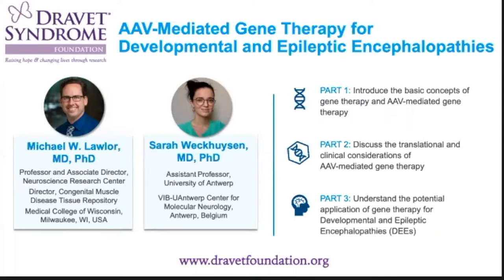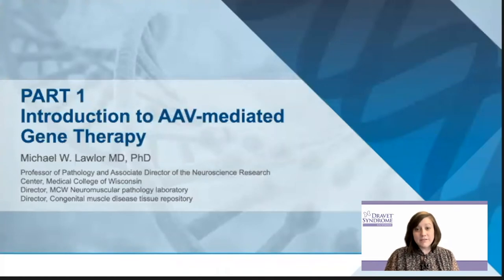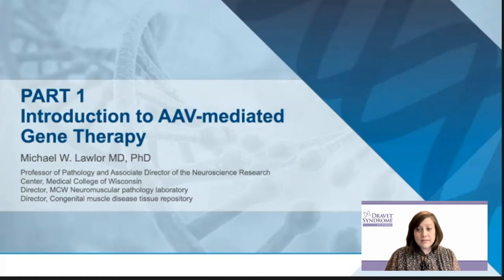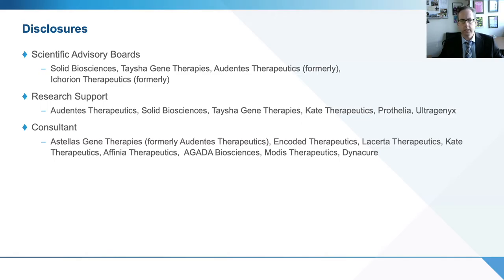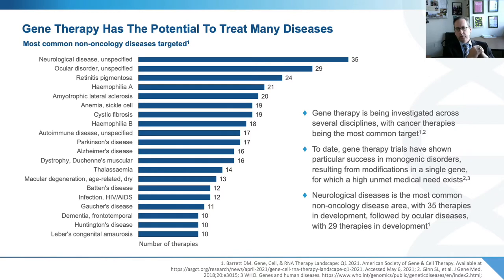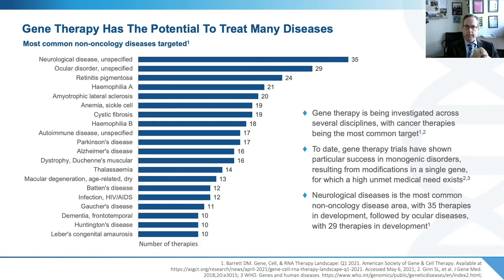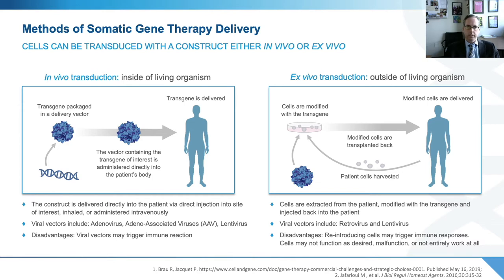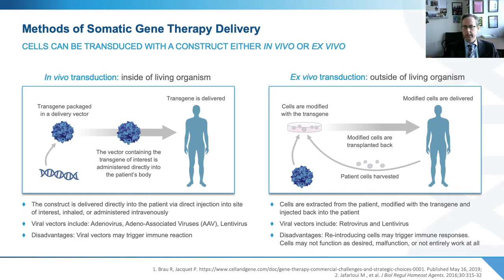Part 1: AAV-mediated Gene Therapy for Developmental and Epileptic Encephalopathies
Introduction to AAV-mediated Gene Therapy presented by Dr. Michael W. Lawlor of the Medical College of Wisconsin. This recording is part one of a three-part educational webinar series intended for healthcare providers. This educational series is provided by the Dravet Syndrome Foundation in collaboration with Encoded Therapeutics.

Several years ago, gene therapy still seemed a distant possibility for Dravet syndrome and other developmental and epileptic encephalopathies (DEEs). Over time, advances to our basic understanding of genetics and technology have allowed researchers and clinicians to develop new approaches to gene-based interventions. Now there are several of these approaches in various stages of preclinical research and clinical development for the potential treatment of Dravet syndrome.

This three-part educational webinar series provides background information on one such approach, AAV-mediated gene therapy. Throughout this series, Dr. Michael Lawlor and Dr. Sarah Weckhuysen take us through the basic concepts of gene therapy and AAV-mediated gene therapy (webinar 1), considerations for moving AAV-mediated gene therapy from preclinical research into clinical development programs (webinar 2), and the potential application of gene therapy to address the underlying genetic cause the of DEEs (webinar 3).

Presenter Biographies:

Michael W. Lawlor MD, PhD
Michael W. Lawlor, M.D., Ph.D., is a Professor of Pathology, Biomedical Engineering, Physiology, Cell Biology, Neurobiology, and Anatomy and the Associate Director of the Neuroscience Research Center at the Medical College of Wisconsin. He is a Board-Certified Anatomic Pathologist and Neuropathologist, and his research interests include pediatric muscle disease and gene therapy. Dr. Lawlor is an Editorial Board member of Muscle and Nerve and Journal of Neuropathology and Experimental Neurology. He is currently serving as an Independent Scientific Advisory Board member of Taysha Gene Therapies and a Scientific Advisory Board member for Solid Biosciences in support of their gene therapy programs. Dr. Lawlor earned his medical degree and doctorate from Loyola University School of Medicine and his residency, fellowship, and postdoctoral training was completed at Massachusetts General Hospital and Boston Children’s Hospital in association with Harvard Medical School.

Sarah Weckhuysen MD, PhD
Sarah Weckhuysen MD, PhD is an Assistant Professor at the University of Antwerp in Belgium with interest in both clinical epilepsy and genetic research. As a neurologist she worked in several tertiary epilepsy centers, including the Epilepsy Center Kempenhaeghe in the Netherlands, the Hôpital Pitié Salpêtrière in Paris, France, and currently the University Hospital of Antwerp in Belgium. She obtained a PhD on the topic of genetics of epileptic encephalopathies under the mentorship of Prof. P. De Jonghe, who discovered de novo SCN1A mutations as the genetic cause of Dravet syndrome back in 2001. Since 2018 Sarah is heading the epilepsy research team of the Applied & Translational Neurogenomics group at the VIB-Center for Molecular Neurology in Antwerp. The primary focus of her research group is the identification of novel genes and genetic mechanisms implicated in epilepsy, using state-of-the-art multi-omics approaches. The developmental and epileptic encephalopathies are of specific interest to her group, as she strongly believes that the study of the underlying genetic mechanisms can be the entry point for the development of more potent, targeted therapies. Her lab therefore uses patient derived induced pluripotent stem cells as a tool to translate the genetic work of her group into biological understanding and better treatments for people with epilepsy. Over the years, her work contributed to many novel epilepsy gene discoveries and disease characterizations. Dr. Weckhuysen serves as a member of the Dravet Syndrome Foundation Scientific Advisory Board.